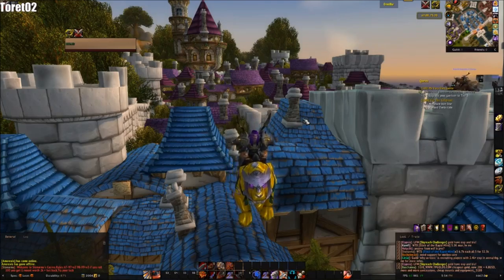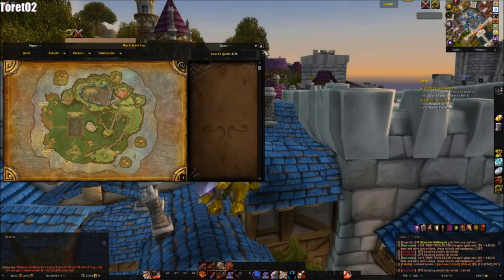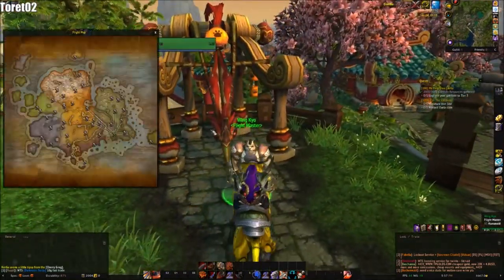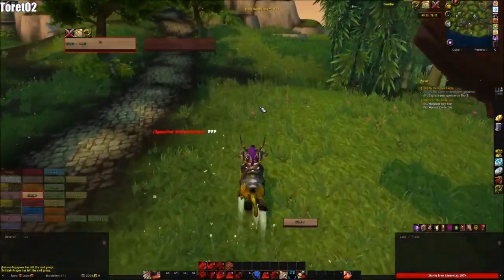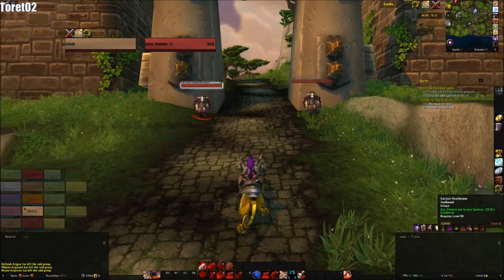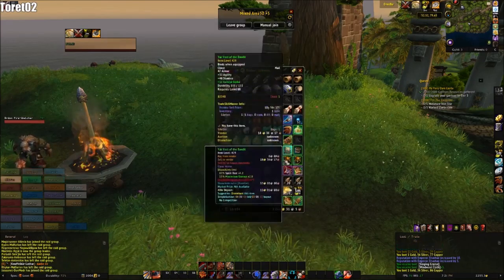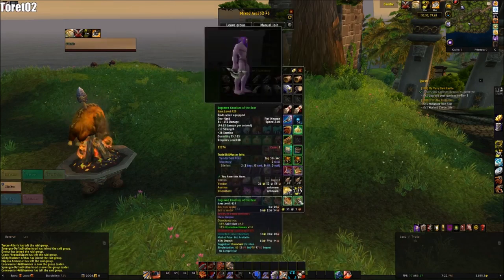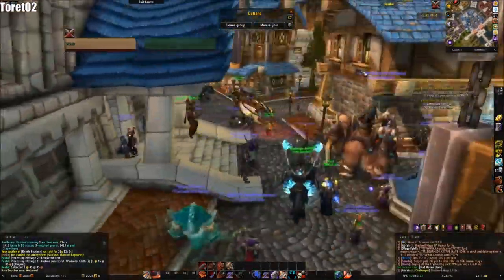Gold Guide for beginners 2,5k Per hour!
Hello everyone!
Today im going to show you how to get gold in wow! For Beginners!